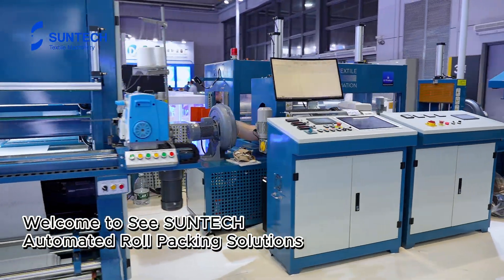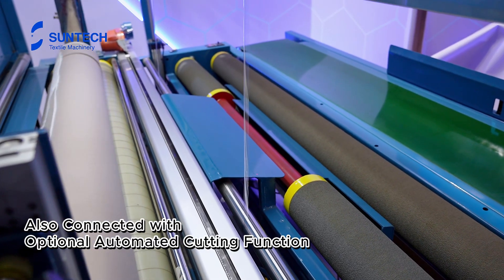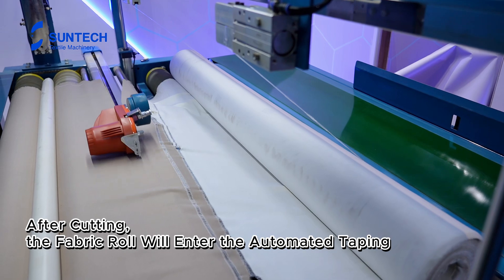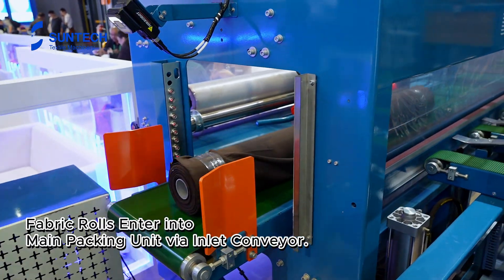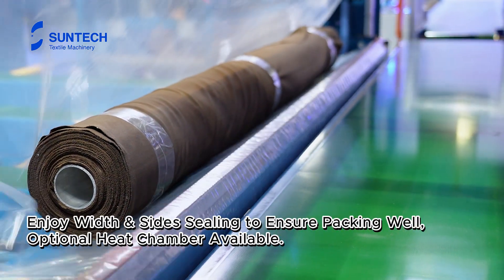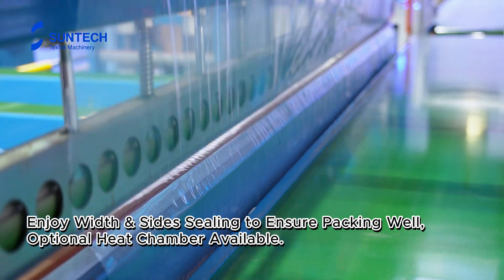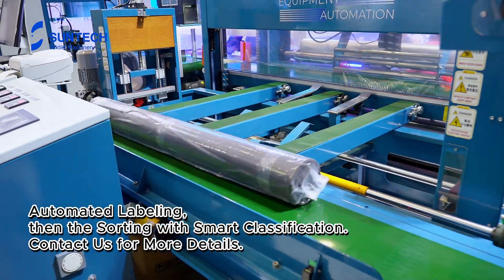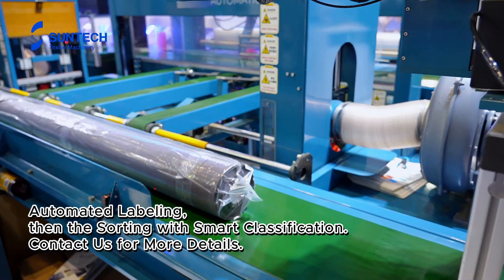Save labor, improve efficiency by 7X, AI Visual Inspection & Automated Packing Solutions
🌟Optionally Multiple Functions Integrated in One， Improve work efficiency, save labor costs, and customize according to the specific conditions of your factory👏